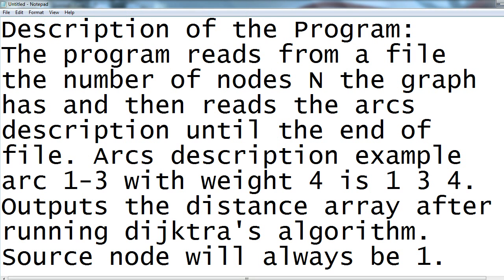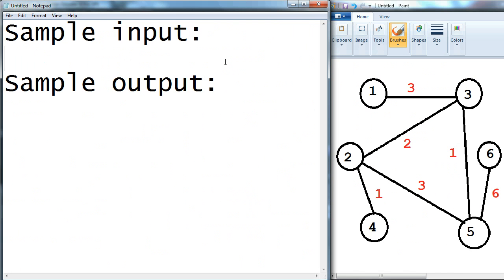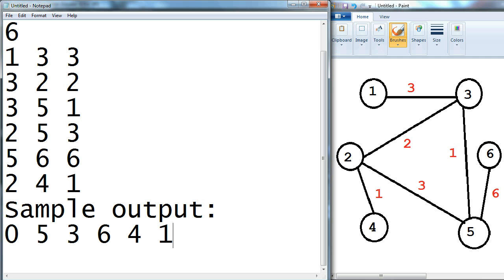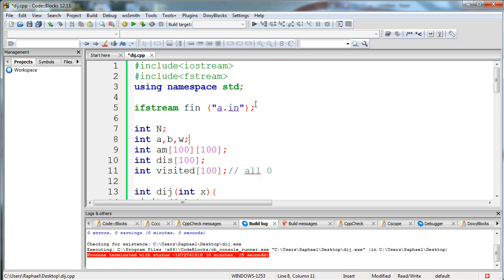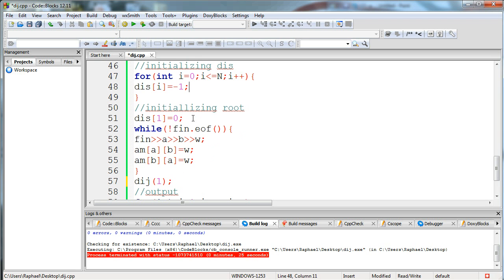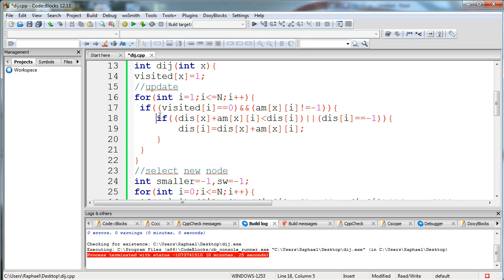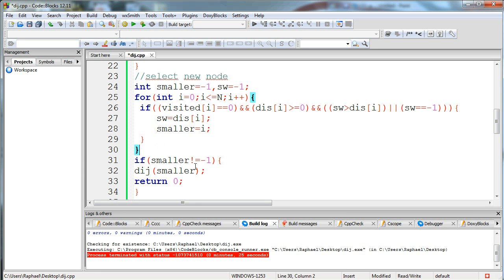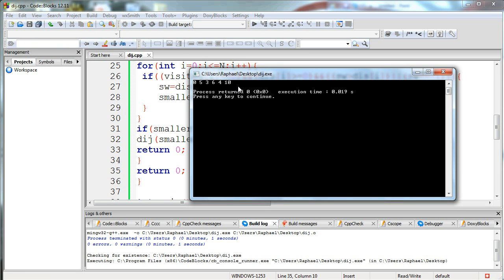dijkstra's shortest path algorithm source code development in c++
Shortest path algorithms series, and in this video I show you guys how to develop Dijkstra's algorithm. This algorithm is the most commonly used one to solve the shortest path problem by most of the programmers and it belongs to the category of greedy algorithms since it gets always the closest node.
Links for more shortest path algorithms:
Bellman-Ford: coming soon
Floyd-Warshall: coming soon